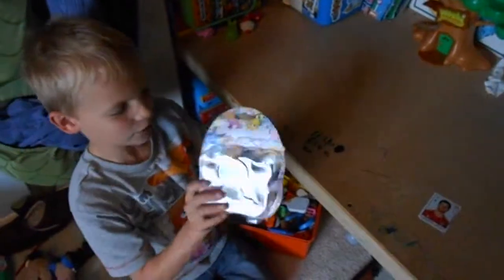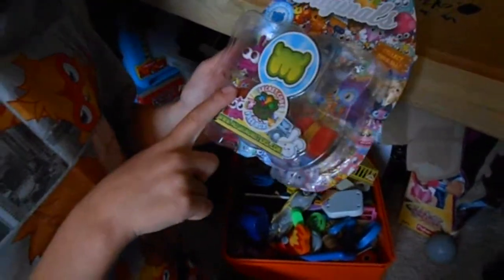Flynn R opening moshi originals